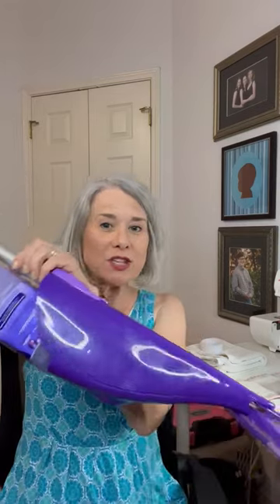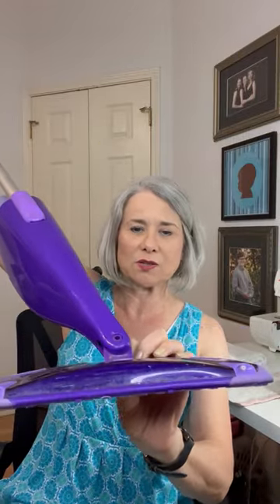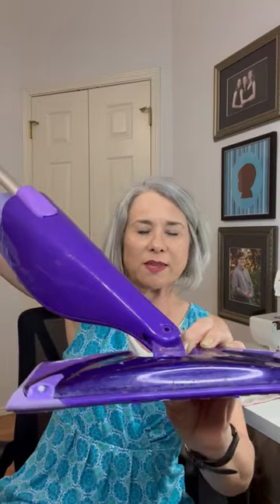How to Make a Reusable Swiffer Wet Jet Pad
Say goodbye to single-use mop pads! In my latest YouTube tutorial, I'll show you how to make your own reusable pad for your Swiffer WetJet mop. It's a simple DIY project that not only saves you money, but also helps reduce waste. Join me in creating a more sustainable cleaning routine!

Let me know if you have any money-saving mopping tips in the comments below!